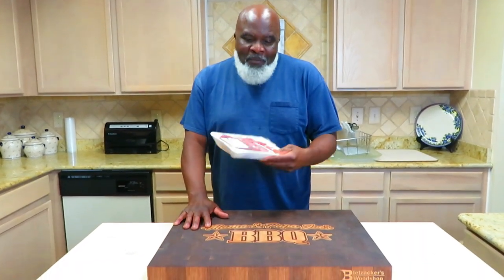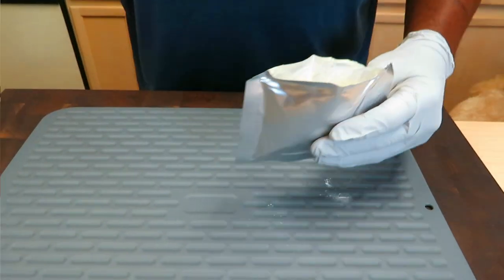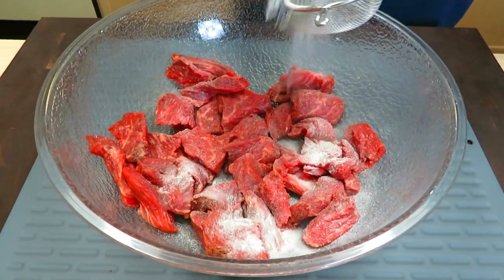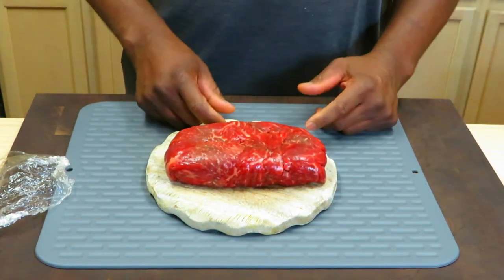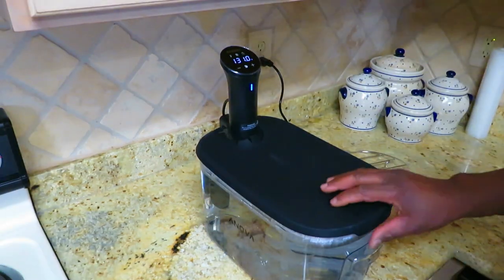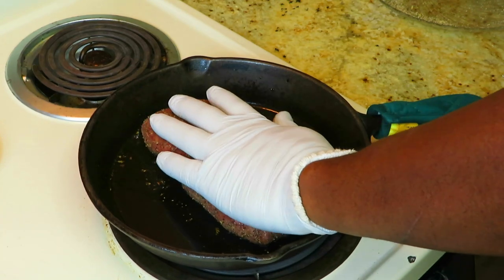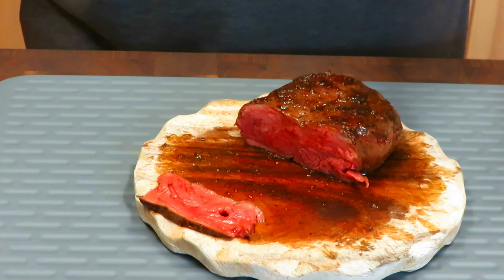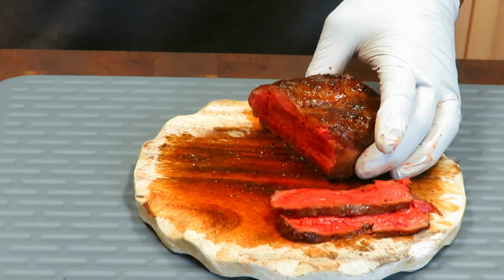Meat Glue Steak Experiment| Are you purchasing meat glued products?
I wanted to see for myself how this Transglutaminase (aka meat glue) works. We take some chuck stew meat and create a glued steak (aka fake steak) and the results were very interesting.